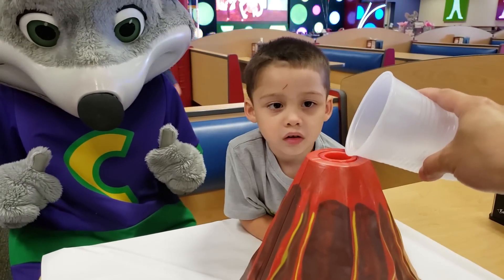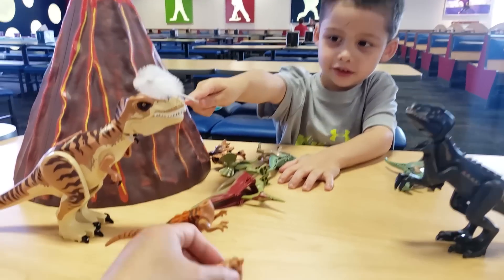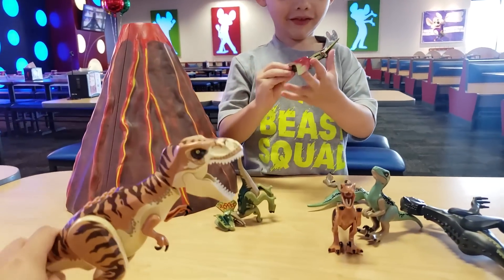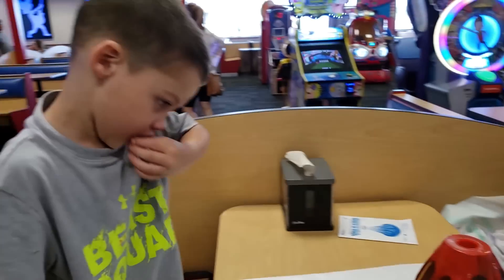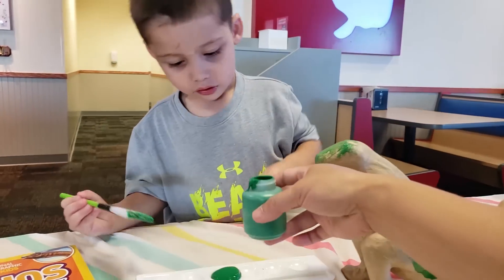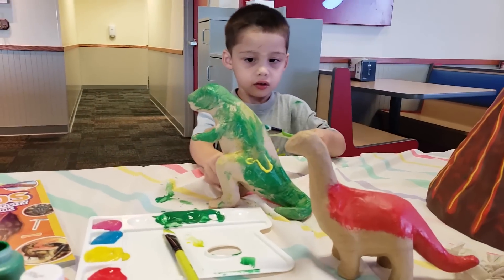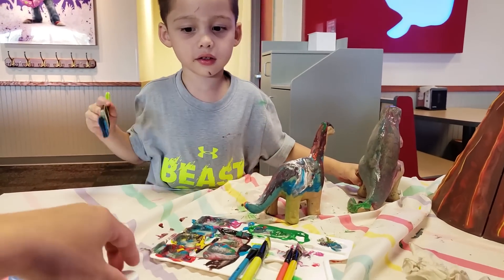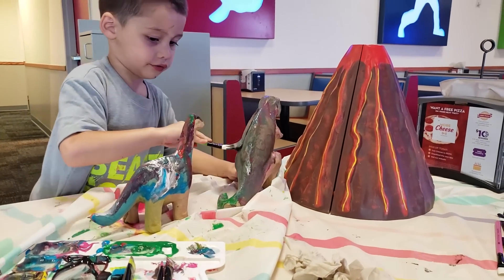Chuck E Cheese and the Erupting Volcano Science Experiment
Chuck E Cheese love science Experiments so we decided to bring him this Erupting Volcano science experiment. We also have Lego Jurassic World Dinosaurs! and Dinosaur Painting Session.